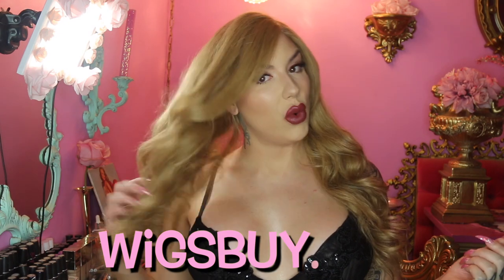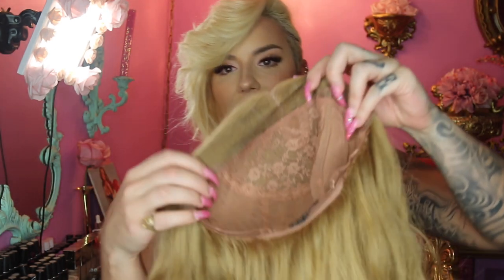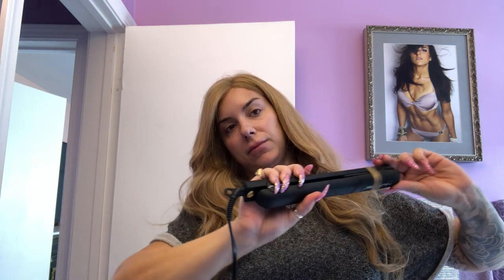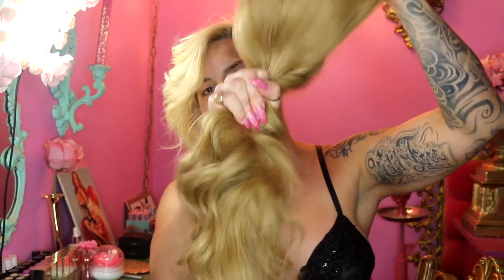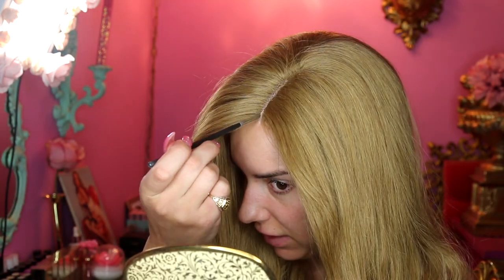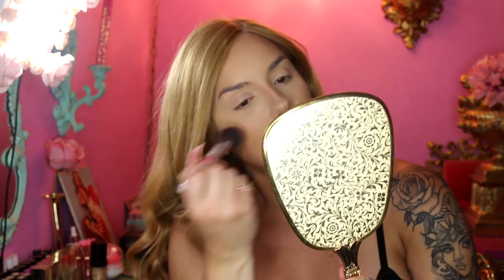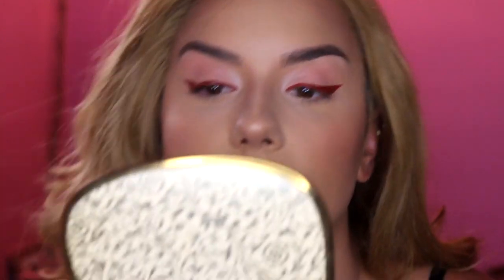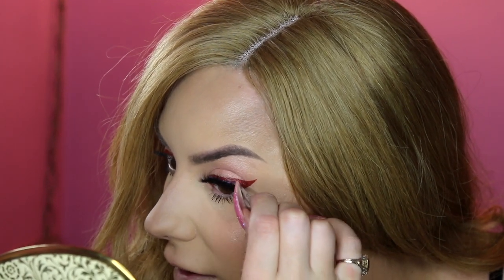Chit Chat Super Glam GRWM ft Wigsbuy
Get Ready With Me as I do this glammed up look! Info for the hair I'm wearing is linked below...

wigsbuy10 (All the items $10 off over $79 )
ja30 (All the items $30 off over $139)

♥SNAP ME HERE siennaspalding

♥SEND ME FUN STUFF HERE:
901 N Fairfax Ave #214